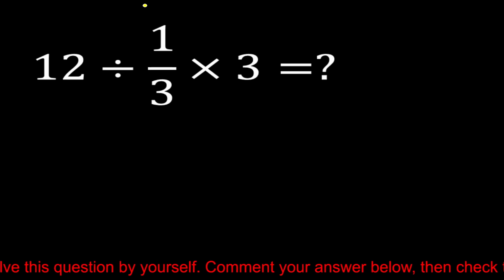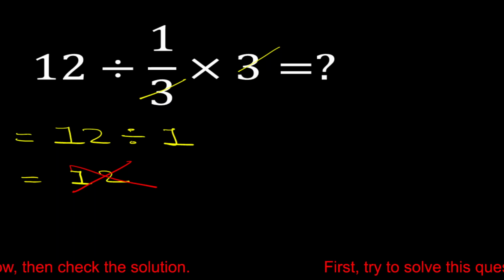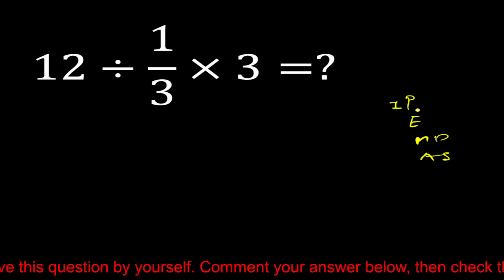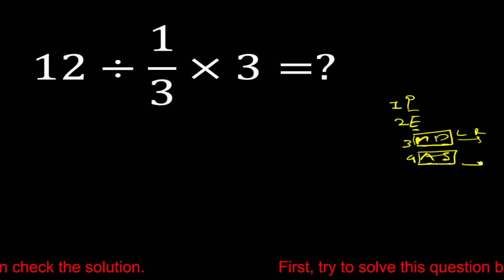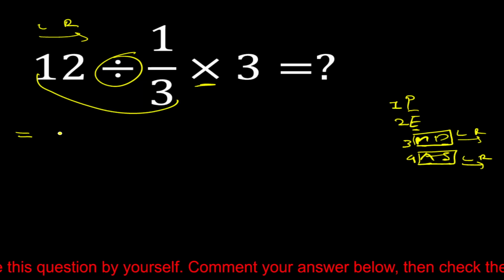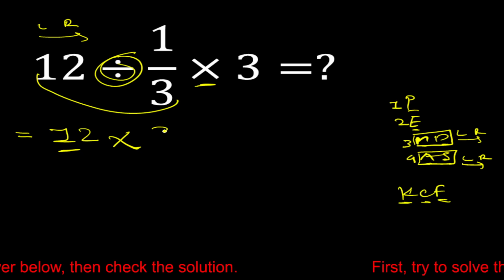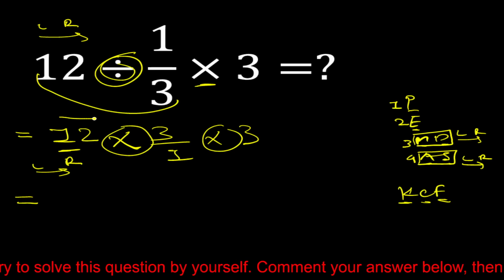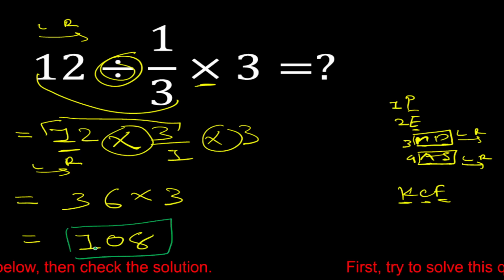This “Easy” Math Question Is Confusing Millions — Can You Solve It?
A deceptively simple math problem is catching the attention of viewers in the US, UK, Canada, Australia, Germany, Switzerland, Netherlands, and other developed countries. What looks easy initially becomes tricky when you apply the correct logic. This challenge requires sharp focus, understanding of Math, Arithmetic, Basic Math, and the Order of Operations (PEMDAS).
It helps improve Mental Math, Quick Math, Step-by-Step Math reasoning, Number Operations, and Problem Solving skills. Students, professionals, and math enthusiasts from advanced nations are attempting this puzzle — will you solve it faster and more accurately than them?